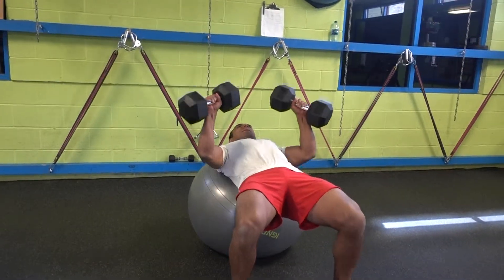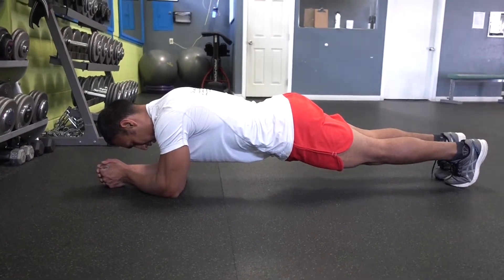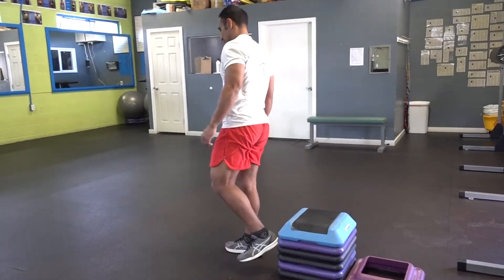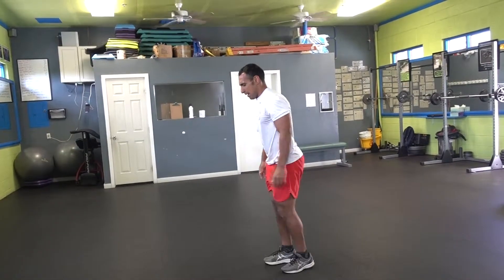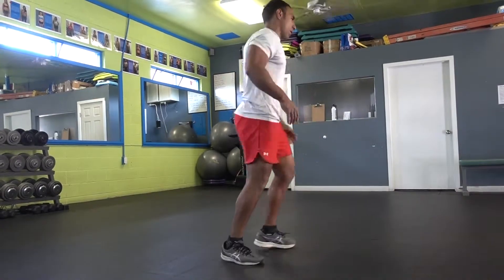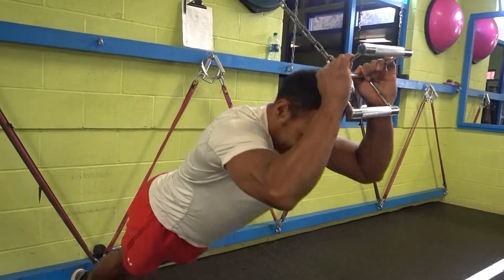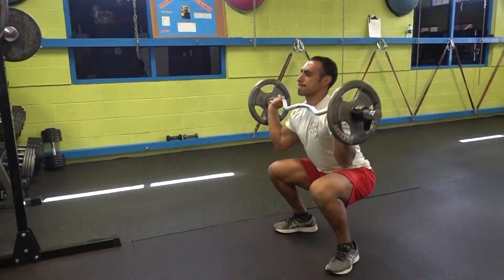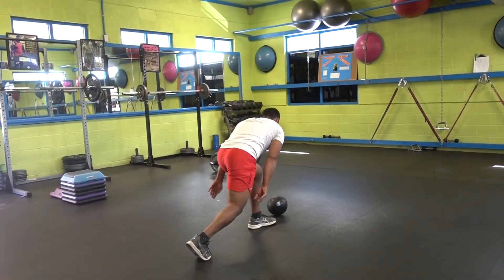Weight Loss and Body Toning Program Designed Week #11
Custom Body Fitness is dedicated to help you reach your fitness and health goals. This program is designed to effectively tone your body and lose weight. It is safe and fun to do! Our program keeps your heart rate going with cardio that help you become stronger and than we tone your muscle with the weight lifting. As you muscles get stronger, you need to burn more calories during the day compare with a weak muscle. Also, as you become stronger, you can do more and that also help you burn more calories. This program has a combination of body building, circuit training, calisthenics and cross training. A balance program for a balance body. Lose weight having fun and learning a safe and effective program designed.